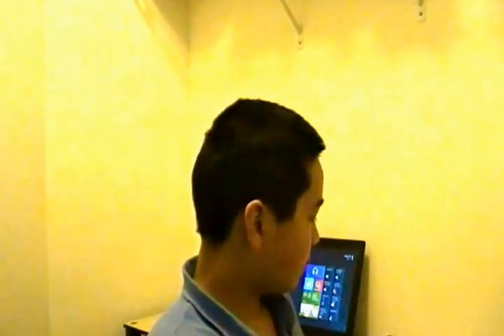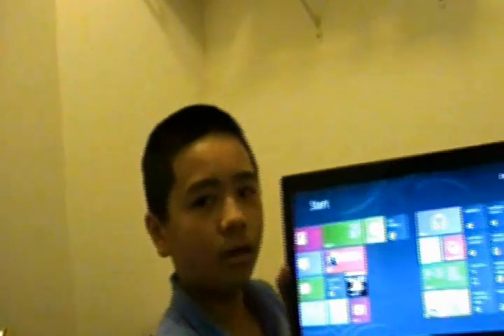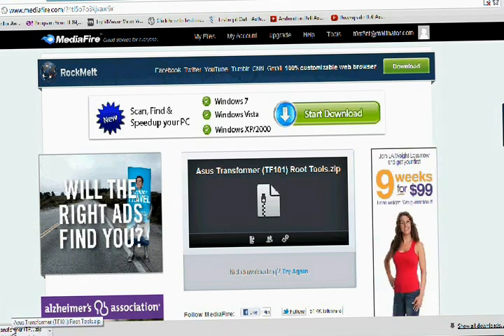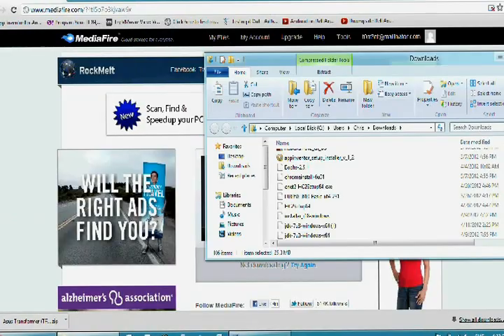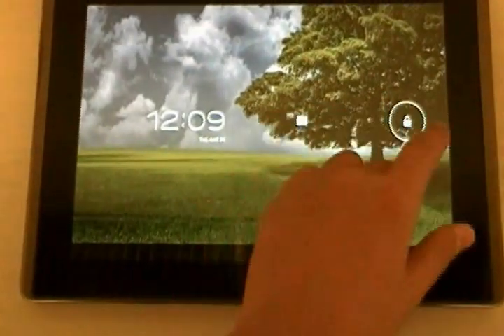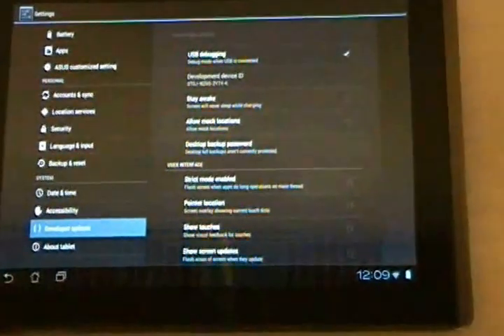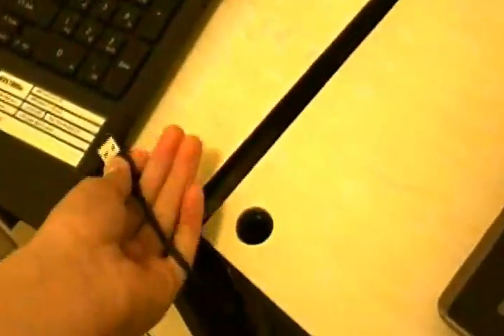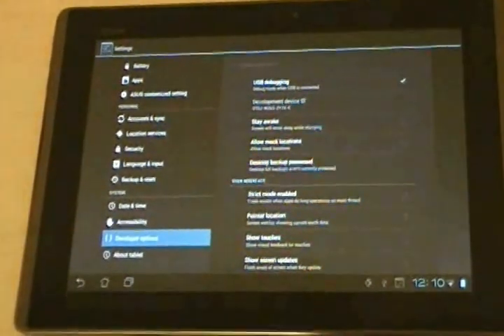Asus Eee Pad Transformer Root (TF101) for 9.2.1.17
Please watch this video on your desktop so you can see the annotations :)
I am not responsible for damages! Proceed at your own risk